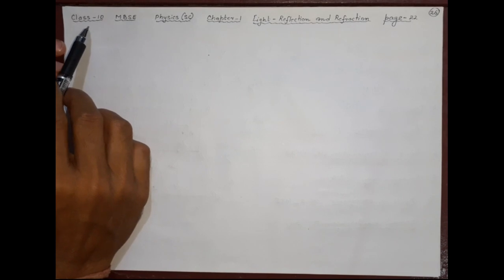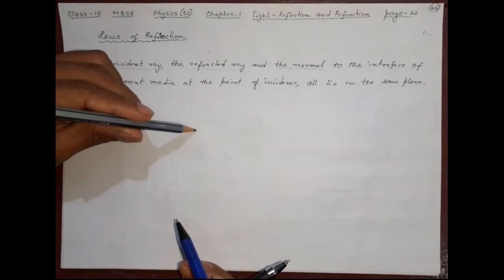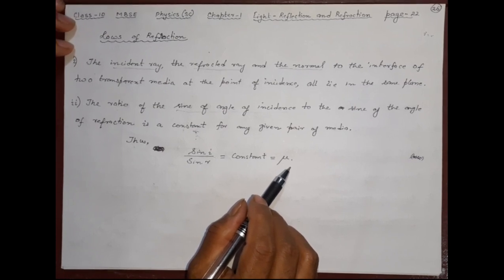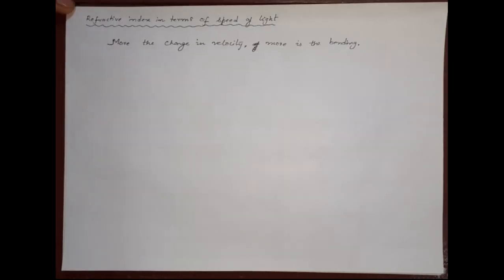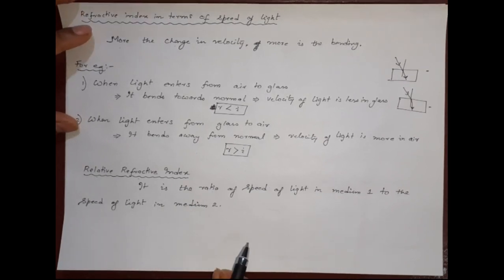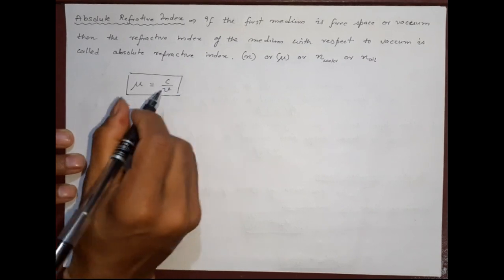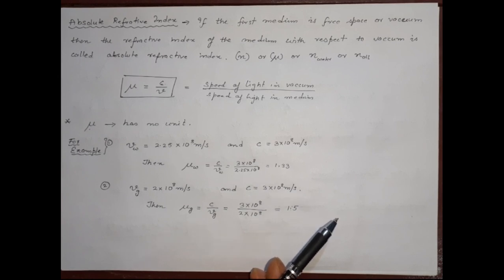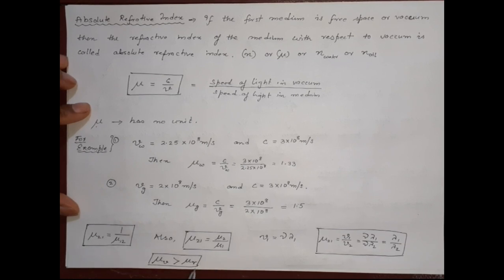19 Chapter 1 Class 10 Light --Laws of refraction ---Refractive Index--- in terms of speed of light..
Refractive Index

Refractive Index in terms of speed of light

Relative refractive index

Absolute Refractive Index